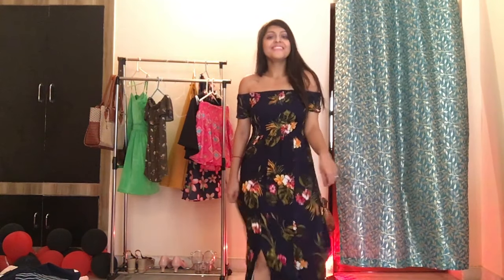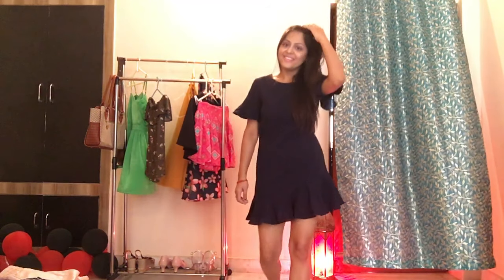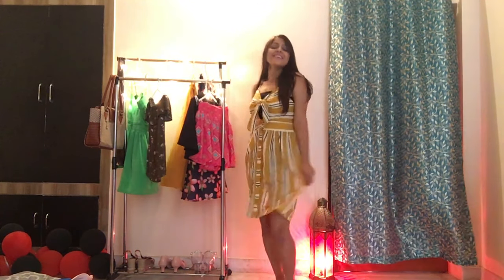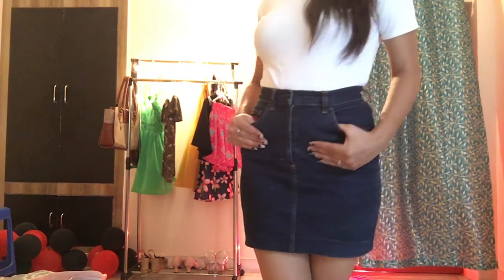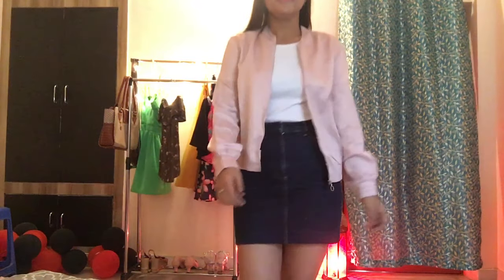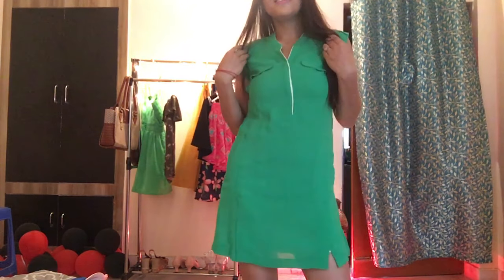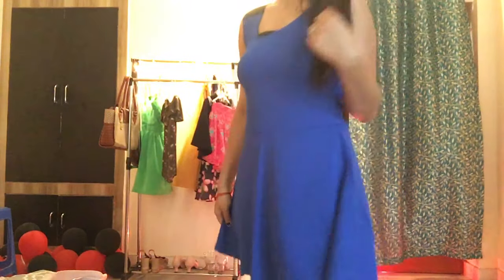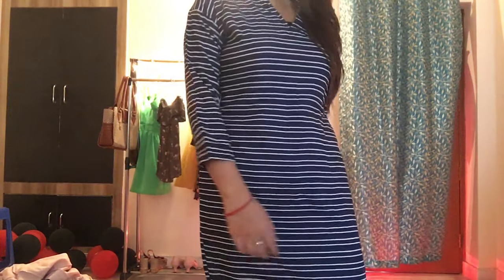SAROJINI NAGAR market Delhi 2019 try on HAUL 2019 | UNDER 300 | NEW SUMMER COLLECTION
Hey everyone
In today’s video i will be sharing a huge haul from the very famous place called SAROJINI NAGAR💖
If you don’t know what is sarojini nagar and where it is situated then i will explain it to you sarojini is a flea market in Delhi(India) where u get all the imported stuff or u can say rejected pieces from big brands. I tried to show you as much as i can in this video, it includes Clothes for women
I hope this information helps you and if so then enjoy watching this Haul.I did a lot of research in finding such amazing stuff ❣️❣️

Sarojini nagar mei apko sare branded clothes bahut affordable price mei available hai..
Also u can do bargain as much as you can ans you will get your choice of cloth under a budget..

Try this market atleast once and you will never regret ..

Its completely FREE for you but very special for me. Hit like if you love this video, don't forget to tag or share it with all your girlfriends. Do leave your feedback in comment section.